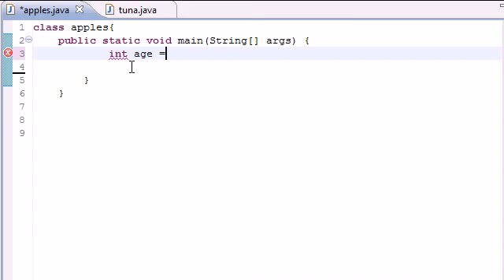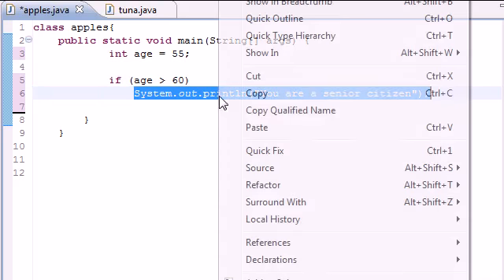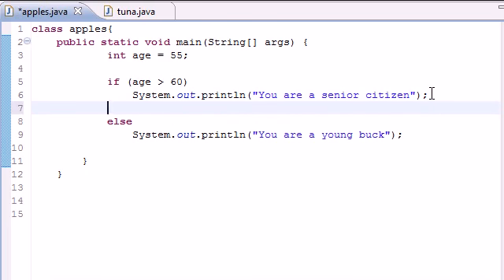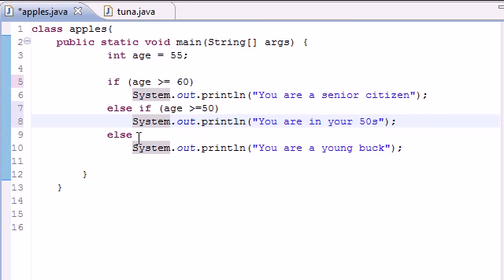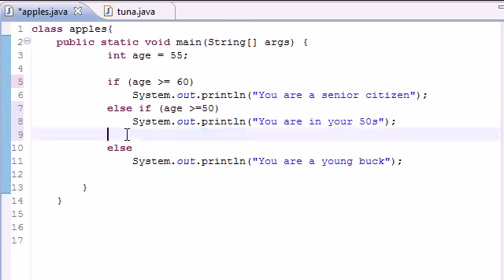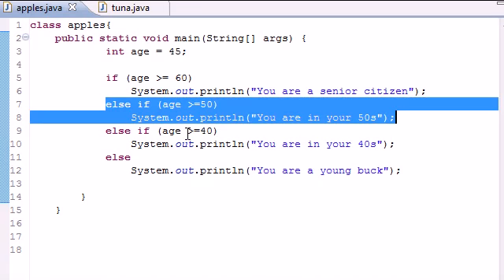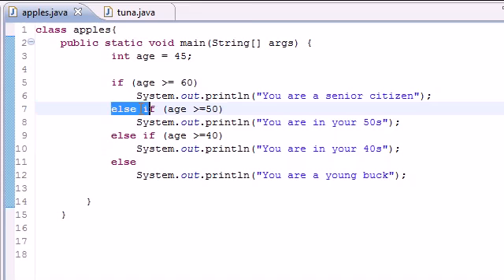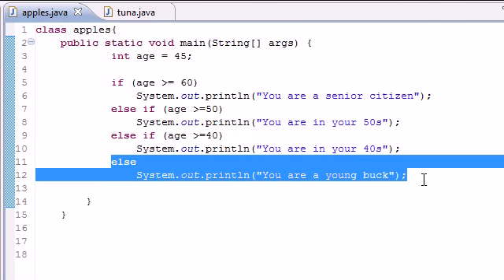19. else if Statement ( Java Programming Tutorial )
19.  else if Statement ( Java Programming Tutorial )